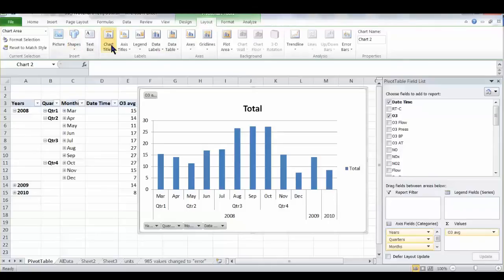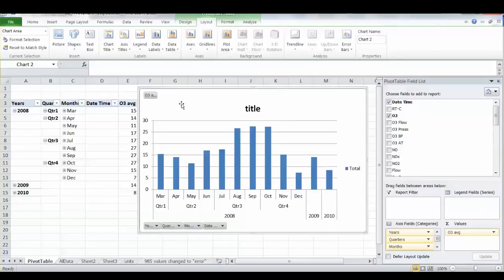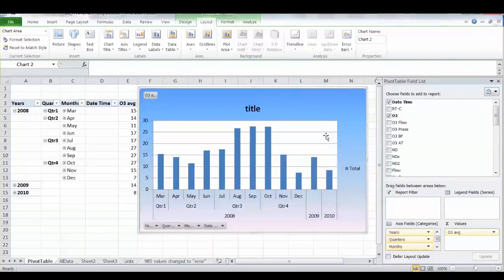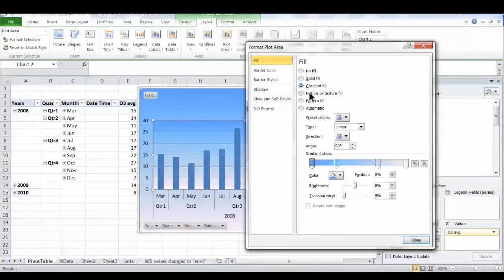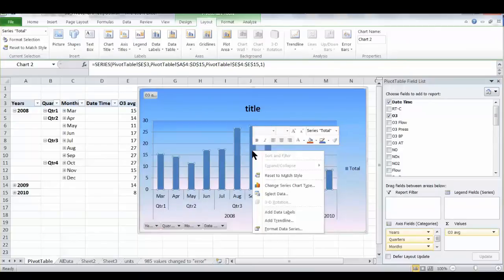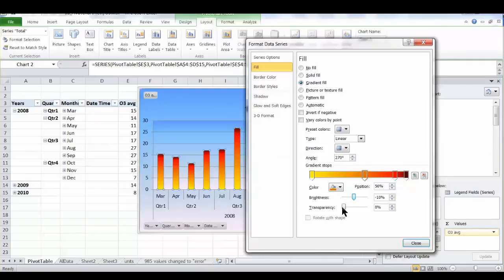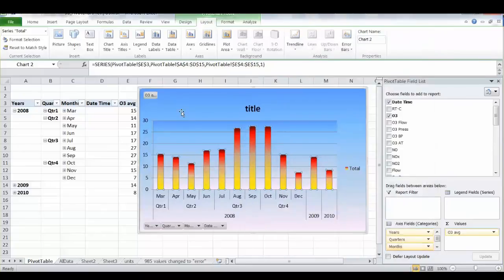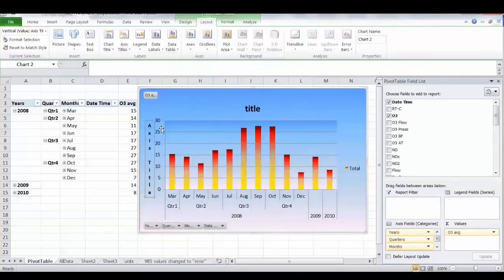17 customizing pivot chart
17th video in the Institute for Tribal Environmental Professionals Tribal Air Monitoring Support Center's Data Exploration with Excel Pivot Charts series.  The excel files referred to in the videos as well as a cohesive guide with screenshots for the entire series is downloadable Type "VideoDemo" in the search box on that page.